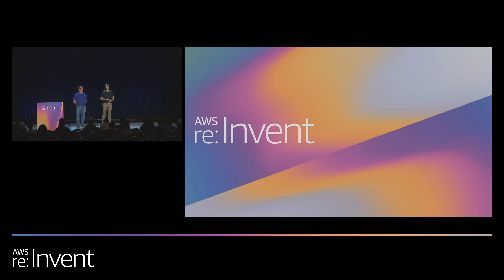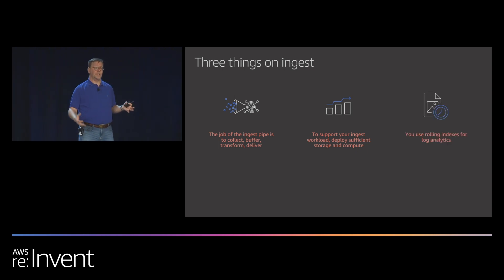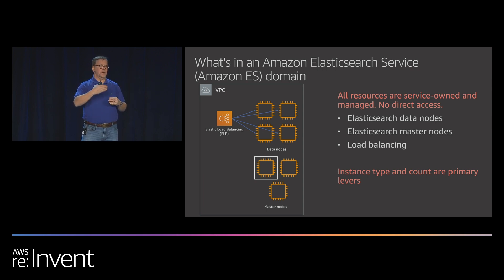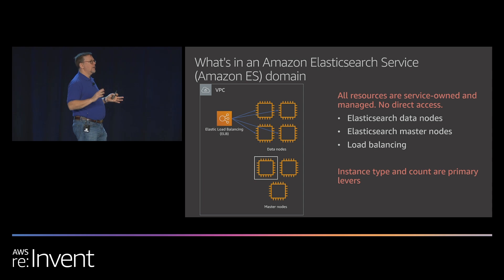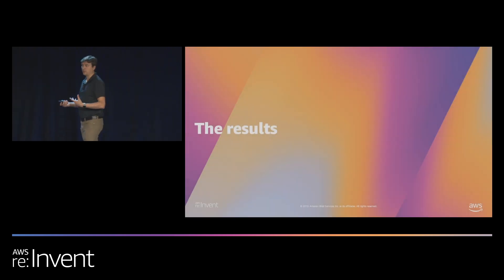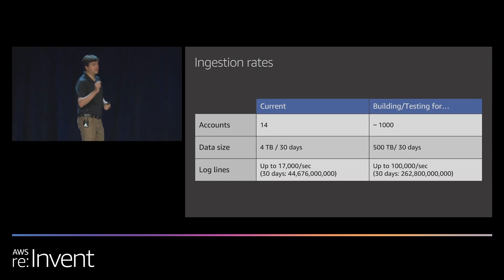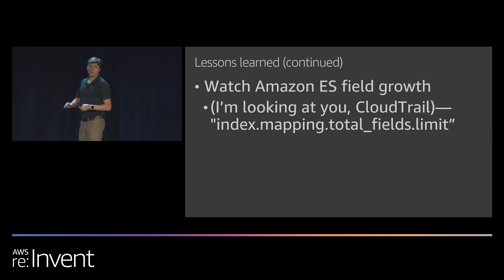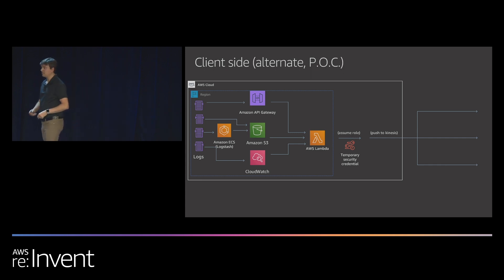AWS re:Invent 2019: Amazon ES ingest at Pearson—managing high throughput and scale (ANT329-R1)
In adopting a cloud-first strategy, Pearson had to secure and monitor its infrastructure, but with many applications deployed against many services, it needed reliable, fast ingest of logs into a real-time analytics engine. Pearson chose Amazon Elasticsearch Service for monitoring and Amazon Kinesis for ingest. In this session, we explain some Amazon ES basics and common ingest patterns that builders use on AWS. A Pearson representative shares their firsthand experiences developing a reliable and scalable architecture comprising Amazon ES, Amazon Kinesis Data Streams, Amazon Kinesis Data Firehose, and AWS Lambda to centralize logs and keep ingestion and access secure.